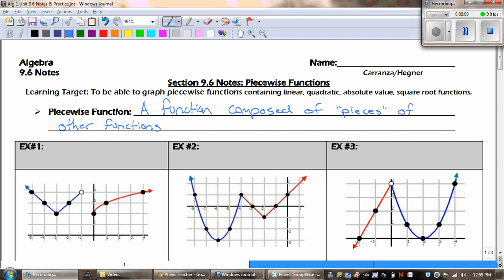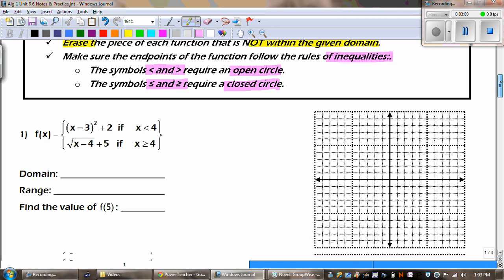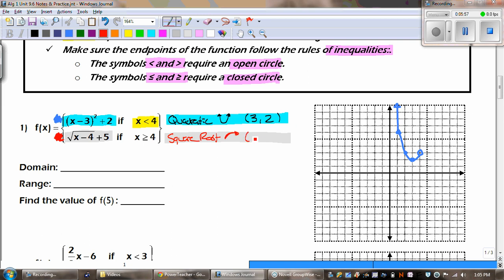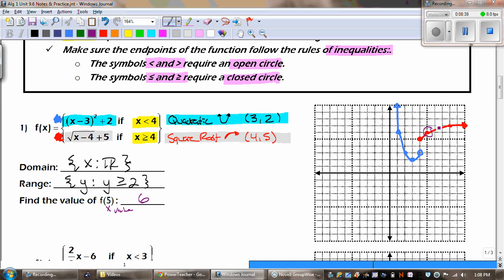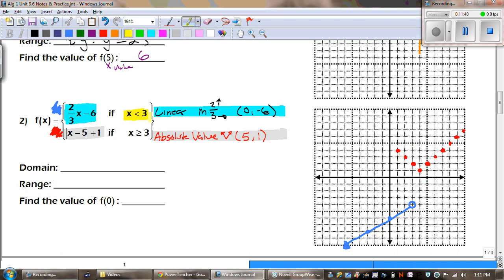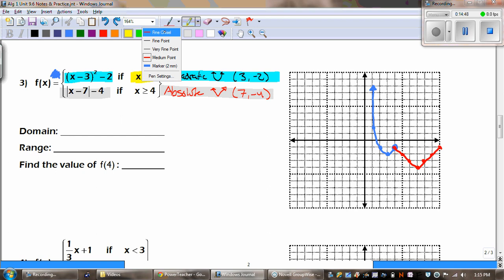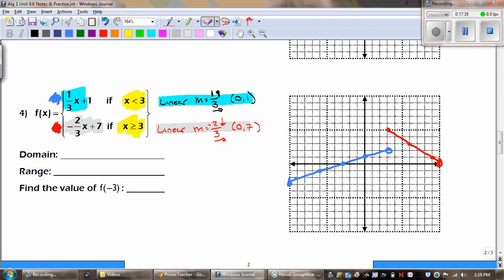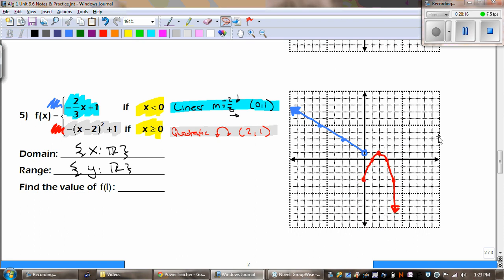AT Algebra Unit 9.6 Notes